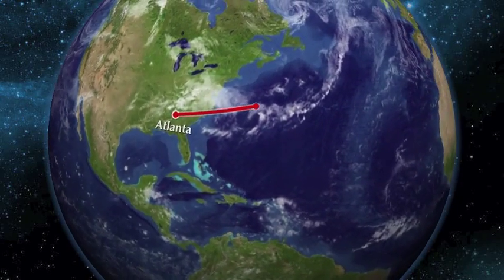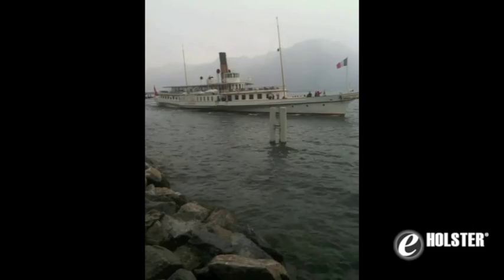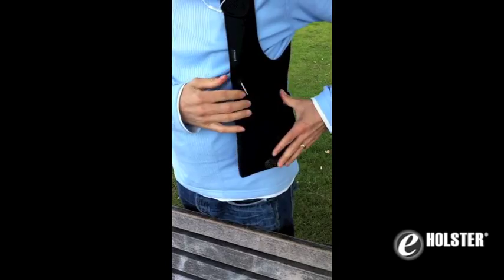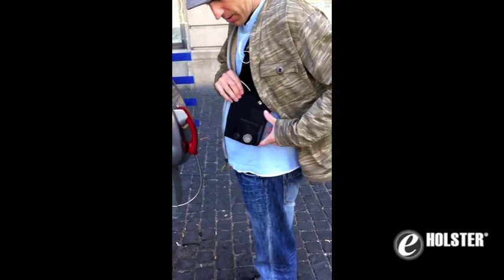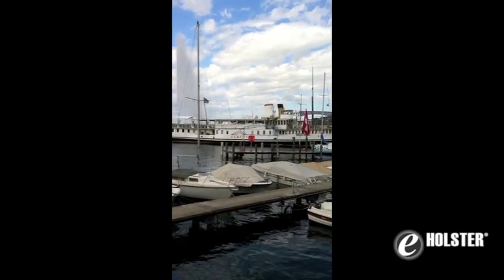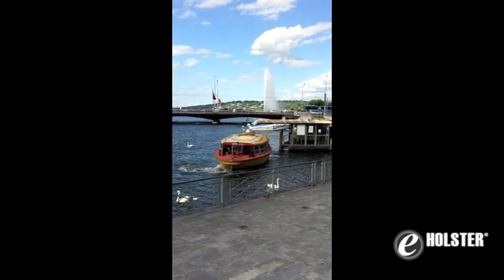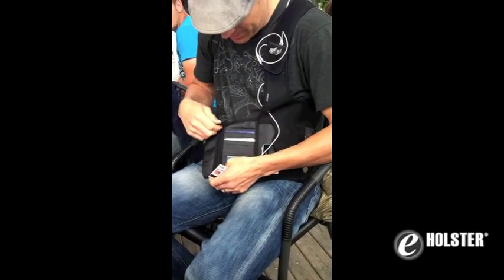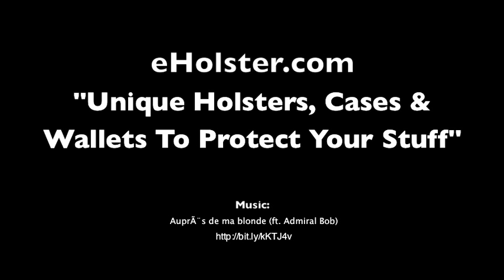Travel Wallets | Travel Europe with a Shoulder Holster Wallet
We offer several unique travel wallets to carry, secure and protect your wallet items, cell phone, iPhone, smartphone, passport, change, currency and all other loose pocket items. Watch as Joe Doughty travels throughout Europe with this shoulder holster wallet.